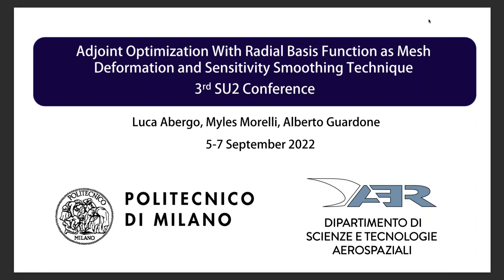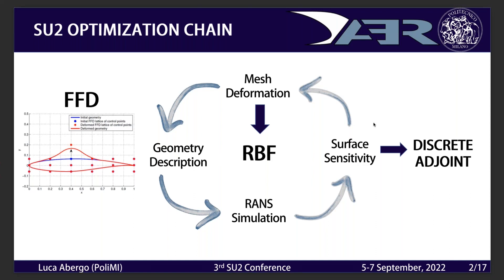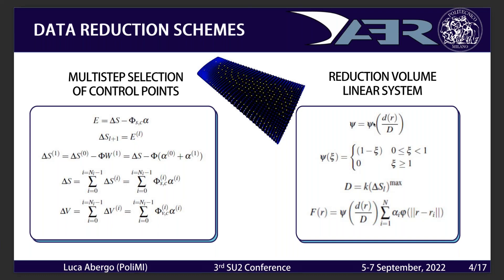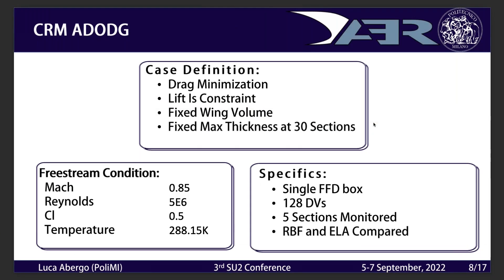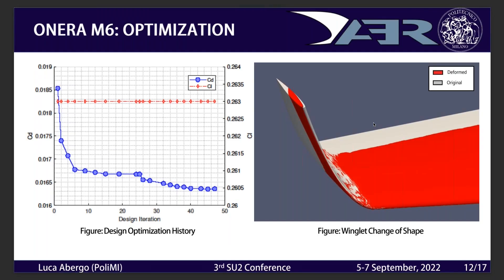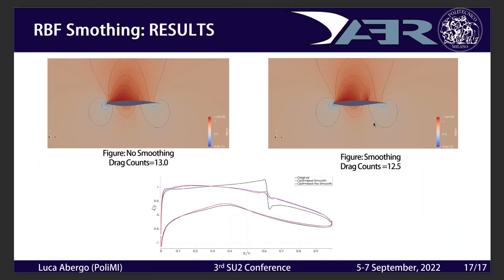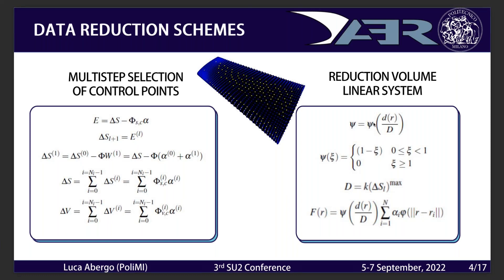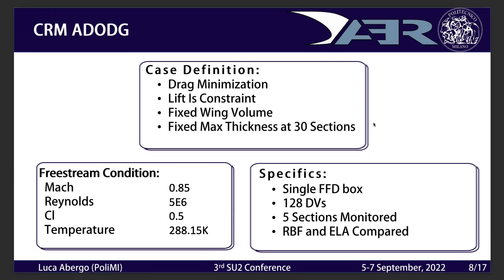SU2 Conference 22: Adjoint Optimization With RBF as Mesh Deformation and Sensitivity Smoothing Tech.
Title:
Adjoint Optimization With Radial Basis Function as Mesh Deformation and Sensitivity Smoothing Technique

Authors:
Luca Abergo (Politecnico di Milano)
Myles Morelli (Politecnico di Milano)
Alberto Guardone (Politecnico di Milano)